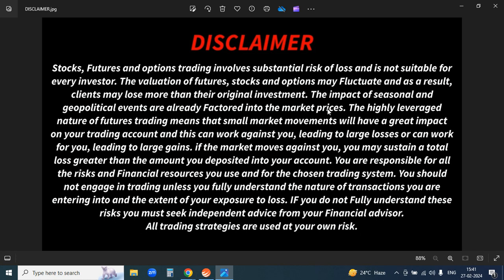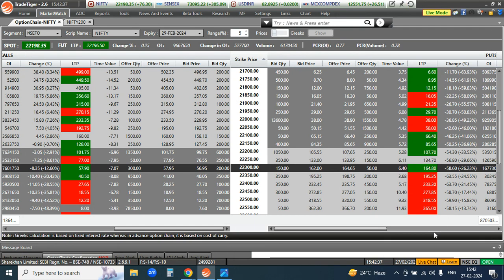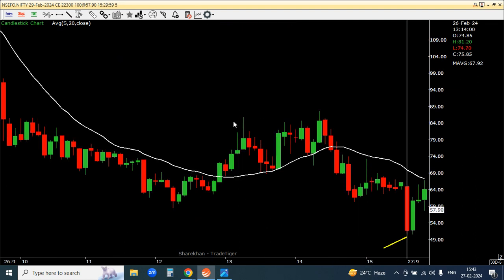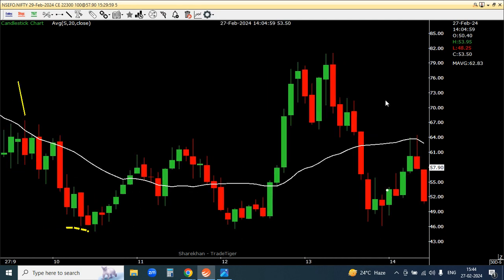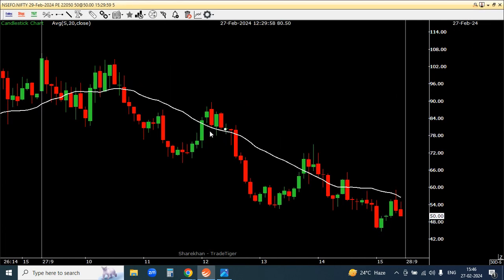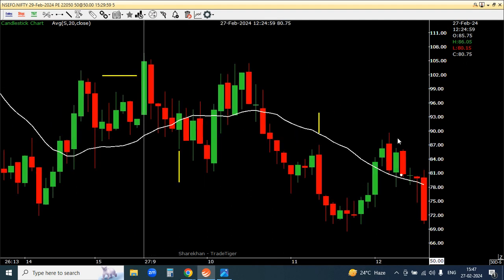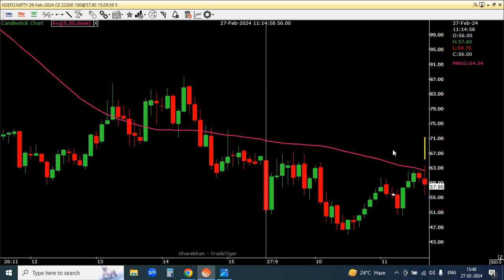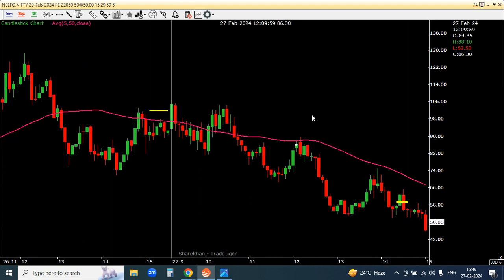Best Option Trading Strategy 27-2-2024 I Live Trading I No Loss Option Strategy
Welcome To Trading Ki Training,in this video u will see Best Option Trading Strategy 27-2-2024 I Live Trading I No Loss Option Strategy

Learn the basics of options trading with this beginner-friendly video.Start your trading journey with our step-by-step guide and gain confidence in the stock market.
Looking to get into options trading but don't know where to start? Watch this video for that will teach you the basics of options trading and get you on the path to becoming a successful trader. Don't miss out on this opportunity to learn valuable skills and potentially earn profits in the stock market!

stop loss
nifty expiry day strategy
today nifty expiry analysis
nifty expiry day analysis
nifty expiry option chain analysis
chart analysis for option trading
chart analysis day trading
expiry day option trading
expiry day option selling strategy
expiry day option trading strategies
expiry day option trading live
expiry day trading strategy
expiry day options trading for beginners
expiry day options trading for buyers
expiry day option buying strategy
expiry day option buying trading strategies
expiry day nifty option buying strategy
option trading for begginers
nifty option trading strategies
trading ki training
options trading kaise karte hain
trading kaise sikhe
intraday trading for beginners
best options trading strategies
best option trading strategies
best option selling strategy for intraday
best option buying strategy for intraday
best option trading course in india
best indicator for nifty options
best intraday strategy for nifty options
how to select best strike price in options nifty bank
best indicator for nifty and banknifty options trading indicator
how to make money at home
share market basics for beginners
share market trading
share market kaise sikhe
share market candle chart kaise samjhe
housewife business ideas
financial education
intraday trading kaise kare
options buy and sell
option buying strategy for intraday
option buying vs selling
option buyer vs option seller
options selling करके पैसे कमाने का एक सरल तरीका।
option selling for beginners
option selling strategies
option selling strategy without risk
pushkar raj thakur
option buy with no time decay
option buy and sell difference
option buying with low capital
option buying with 10k
options trading course
options in share market
basics of trading for beginners
basics of stock market for beginners
basics of trading by pushkar raj thakur
basics of options trading ghanshyam tech
basics of option trading for beginners
basics of option selling
basics of options trading for beginners in hindi
basics of option chain analysis
easy trading tips
easy trading strategy for beginners
easy trading app for beginners
beginners trading kaise kare
beginners trading kaise start kare
simple trading strategy
simple trading for beginners
basic trading for beginners
simple trading strategy for beginners
easy trading for students
simple strategy for option trading
simple strategy for intraday trading
simple strategy to earn profit from stock market
simple strategy for banknifty
simple strategy for trading
nifty option trading live
nifty option selling strategies
nifty option buying strategy
nifty option chain analysis for tomorrow
nifty option trading kaise kare
how to trade nifty and banknifty
how to trade nifty options
how to trade options for beginners
how to trade options in zerodha
how to trade options in groww
how to trade options in upstox
how to trade options trading in groww app
how to trade options in angel broking
how to trade options in binance
how to trade options in delta exchange
how to trade options in shoonya
how to trade options in dhan